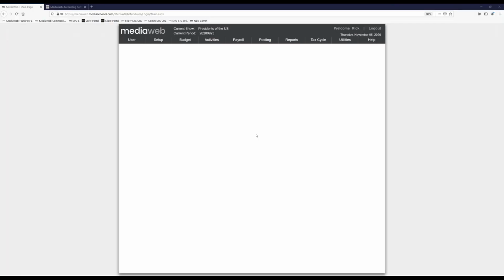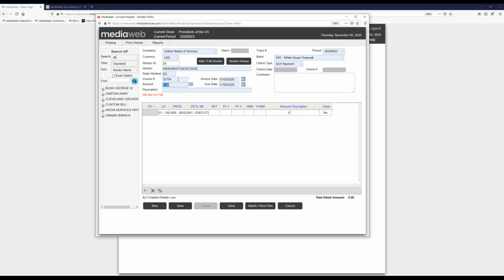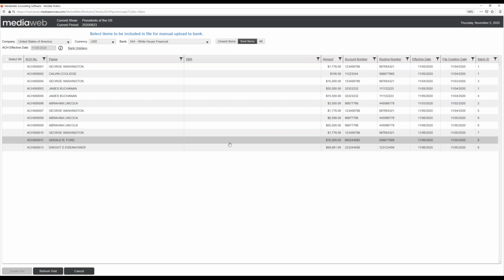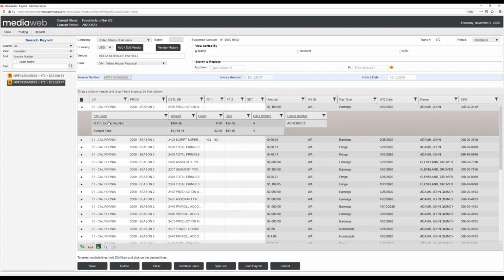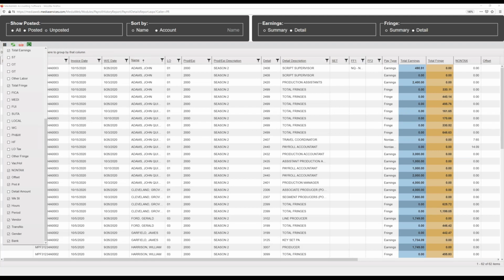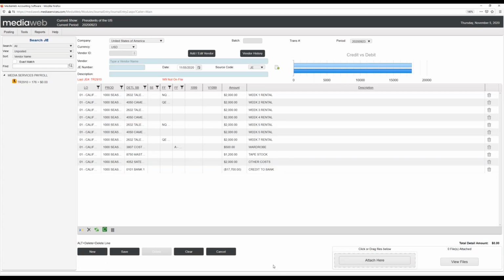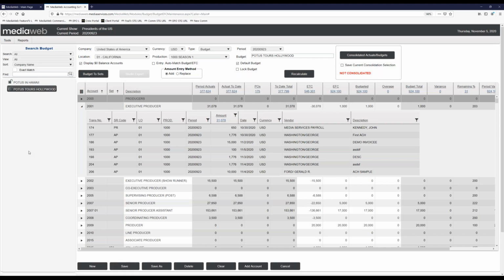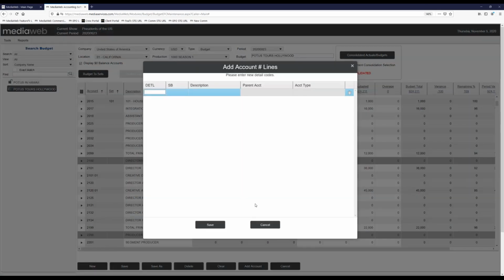ACH Vendor Pay and Payroll Breakout in MediaWeb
Learn hwo to pay your vendors and break out payroll expenses in MediaWeb production accounting platform.